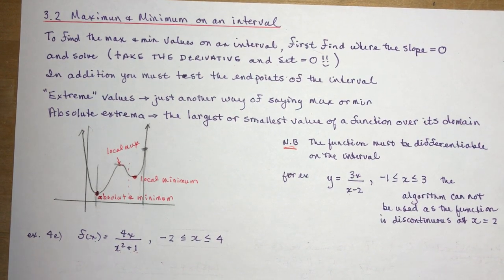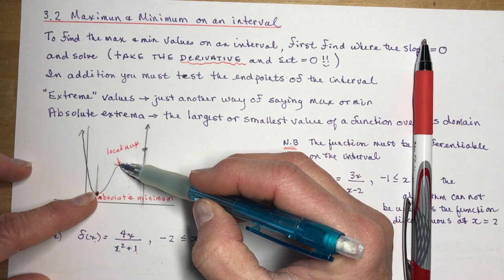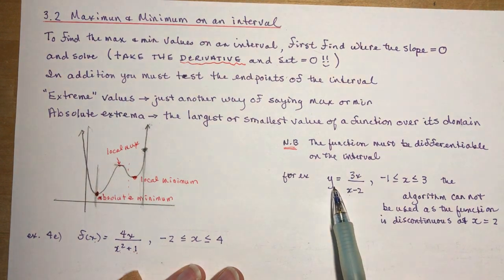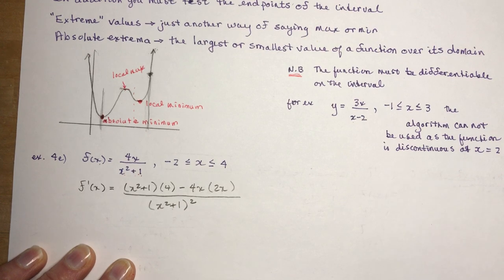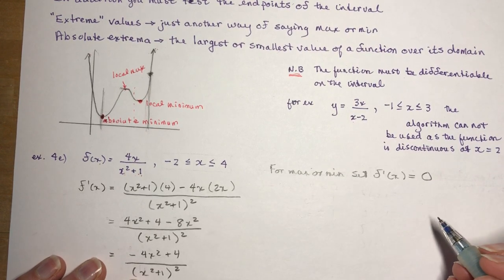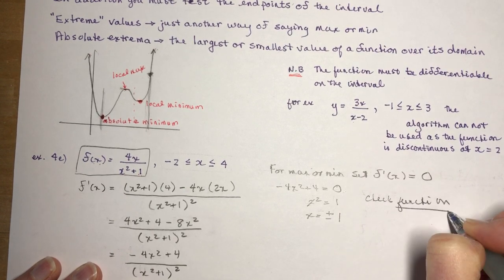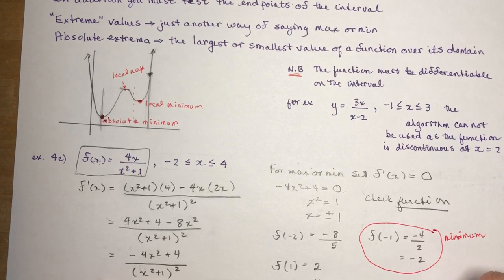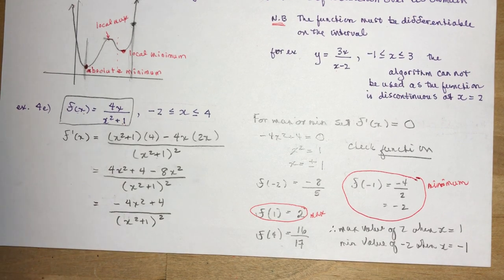Calculus 3.2 Maximum and Minimum on an Interval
We use the algorithm of taking the derivative and finding where the slope = 0 in order to find max and min values but on an interval we must ALSO test the end points of the given interval.